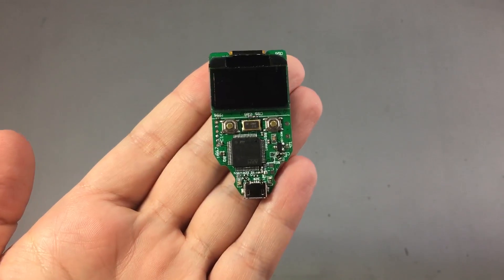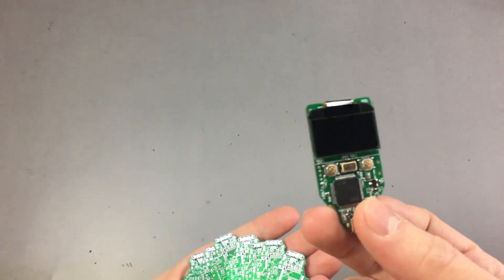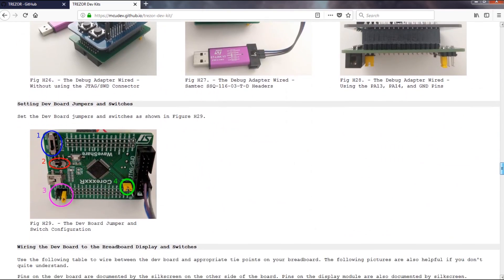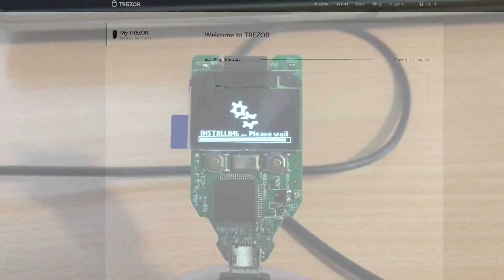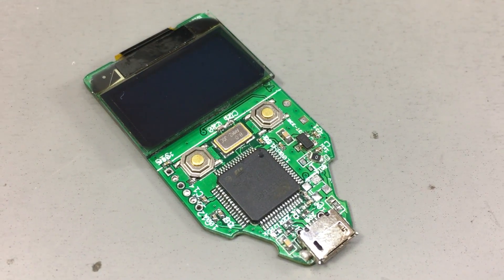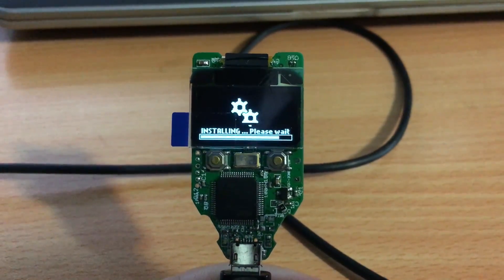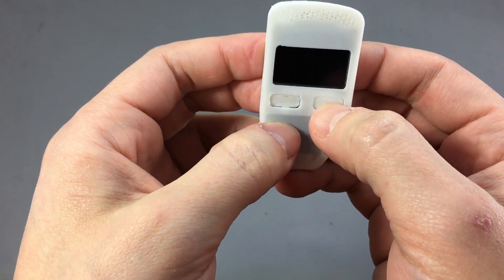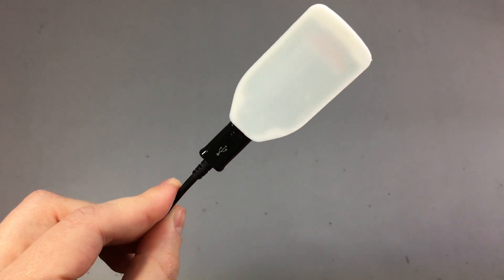Voltlog #154 - Making My Own Trezor Crypto Hardware Wallet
In this video I’m gonna show you how I build my own Trezor hardware wallet. If you would like to support the voltlog channel you can use the link below for donations.